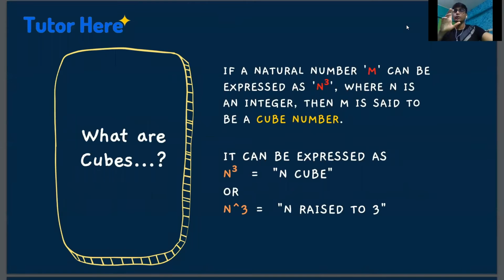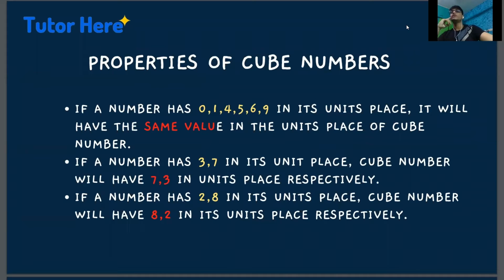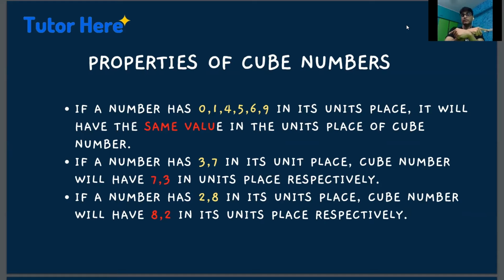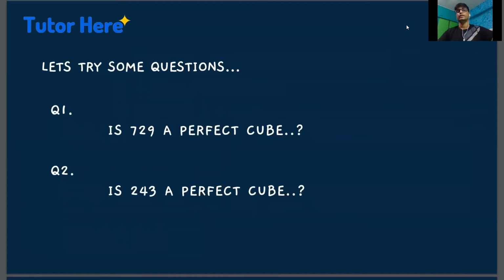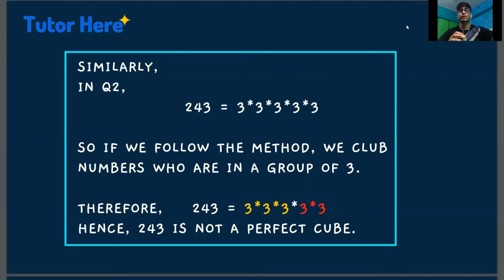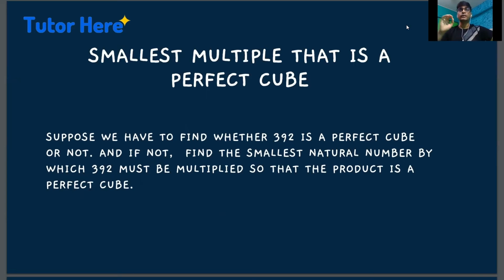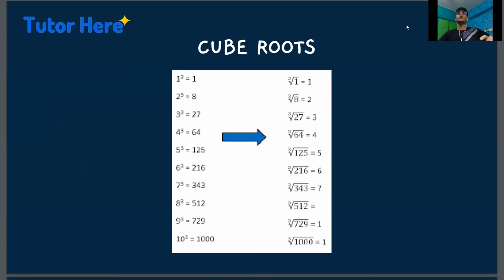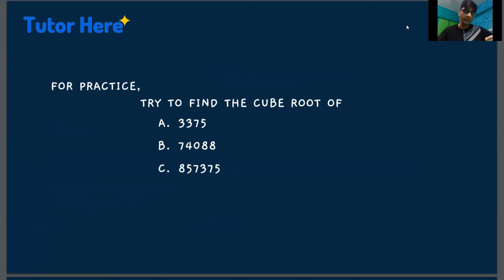Cubes and Cube Roots | Mathematics | Workshop Recording | Tutor Here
When we multiply a number two times by itself, we get the product of 3 numbers, all three numbers being the same. The resultant number(product) is known as the cube of the original number. We call it a cube because it is used to represent the VOLUME OF A CUBE. While on the other hand, the cube root of a number is the reverse process of the cube of a number and is denoted by ∛ .

Timestamp- Cube and Cube Roots
0:14 What are Cube Roots?
0:30 Perfect Cubes
0:56 Cube of 1 to 20
1:10 Properties  of Cube Numbers
2:35 Prime Factors and Cube Numbers
3:03 Practice  Questions
4:07 Adding Consecutive Numbers
4:27 Smallest multiple that is a perfect cube
5:35 Cube Roots
5:51 Factorization Method
6:25 For Practice